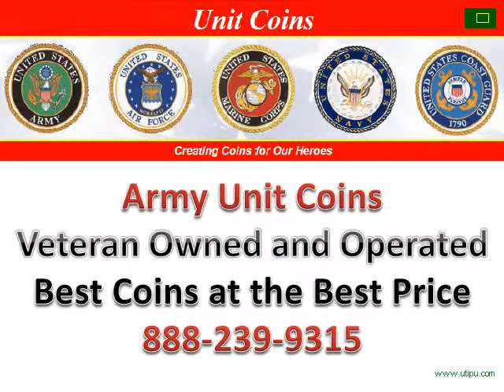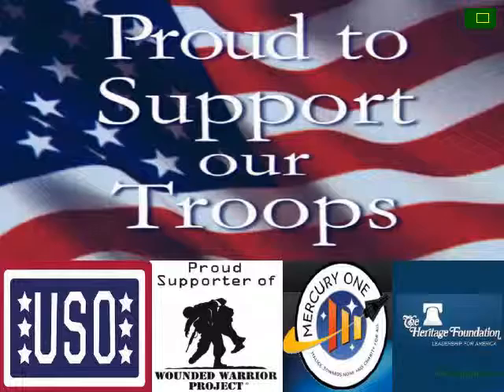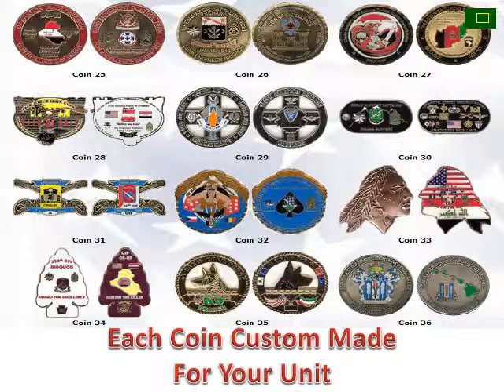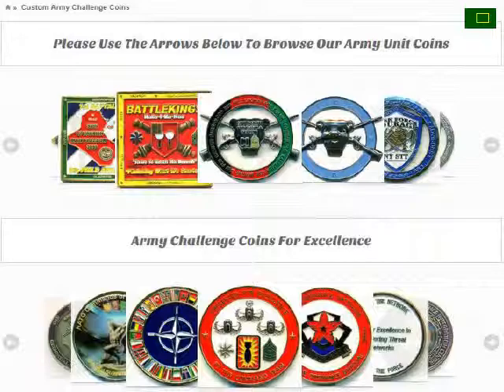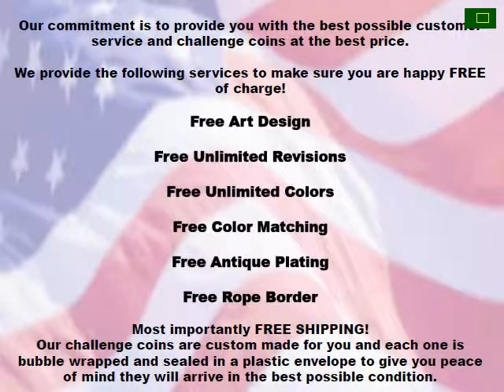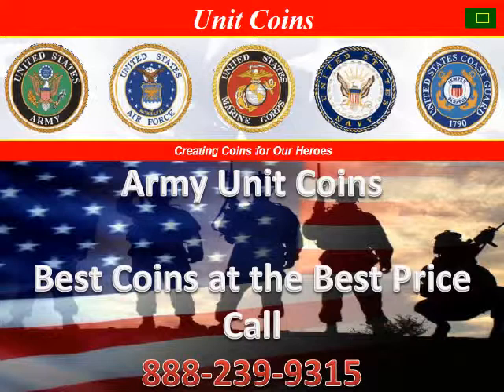Army Challenge Coins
Army challenge coins for your unit, challenge coins for excellence or for your tour. Army Unit Coins strives to produce the best Army challenge coins at the best price.